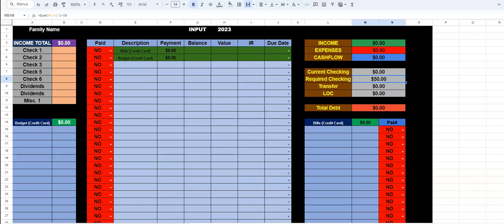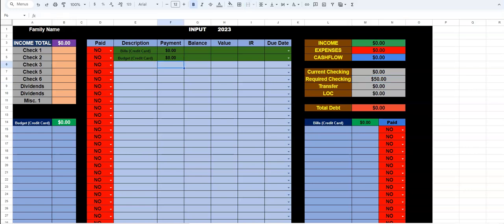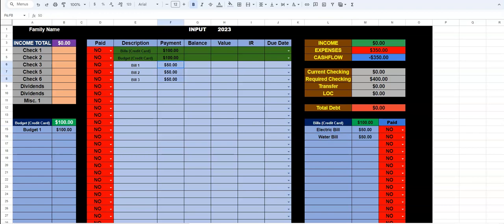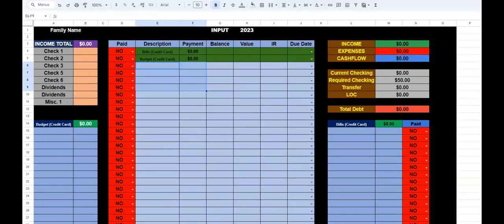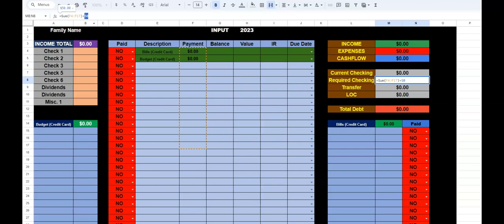Velocity Banking Sheet Questions 1